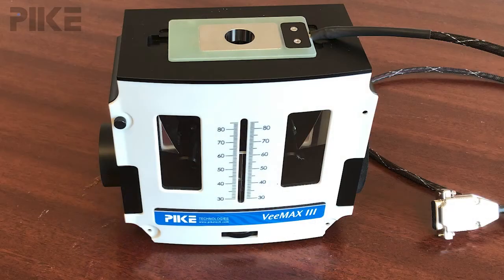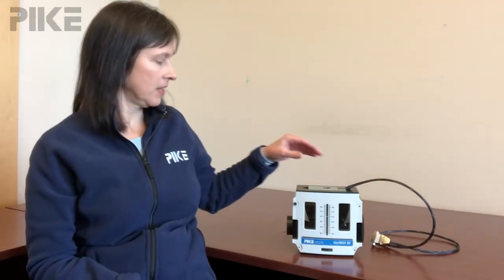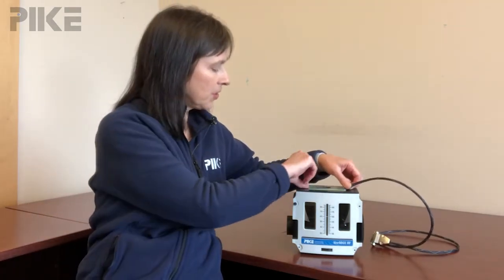An easy heating stage for specular measurements